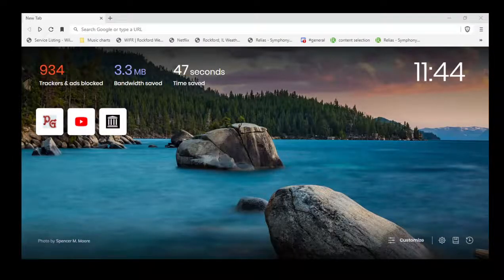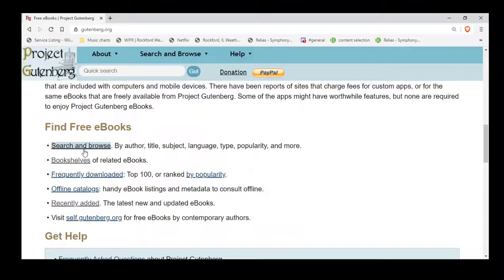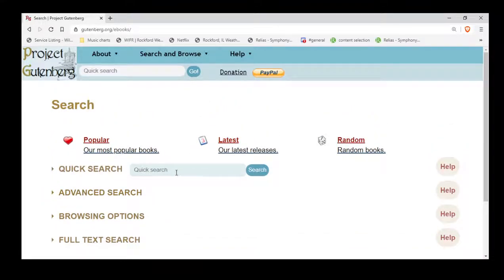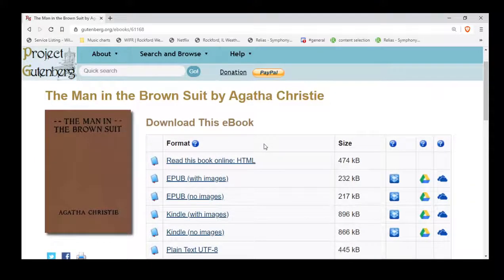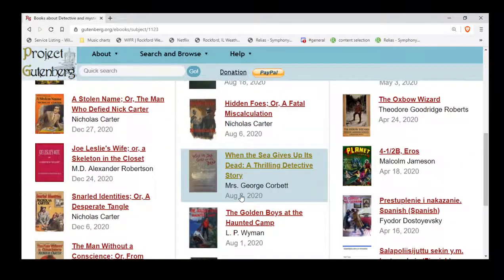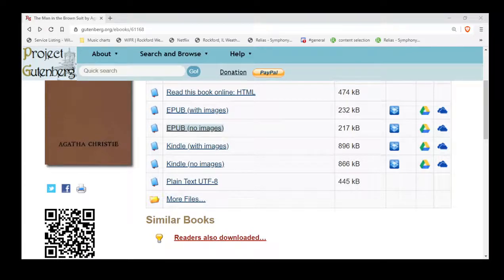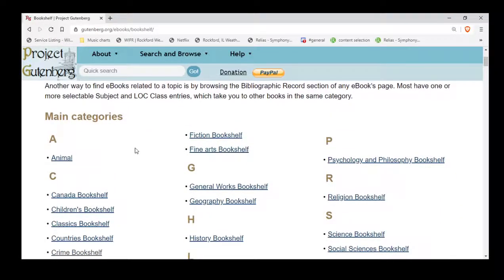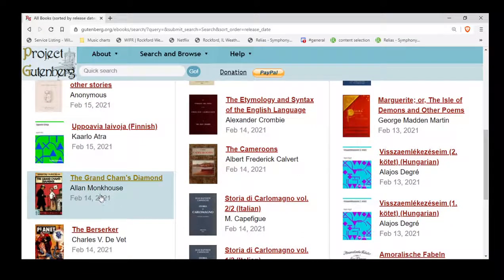How to get Free Mysteries from Project Gutenberg 2021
I show how to use the new layout of Project Gutenberg to find books.

2021 March Mystery Madness Team:

Creators:
Troi Towel  (will not be hosting this year, but check his channel for some great mystery videos!)

Moderator for Discord and Goodreads Groups

Follow marchmysterymadness on Instagram

Link to the Google folder with Prompts and Instagram graphics